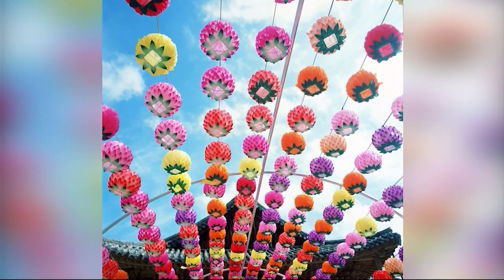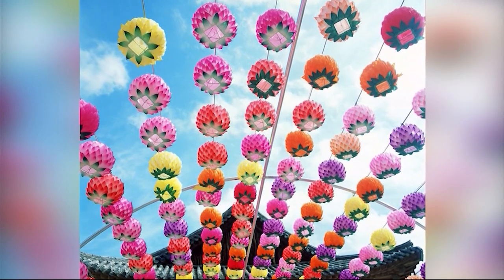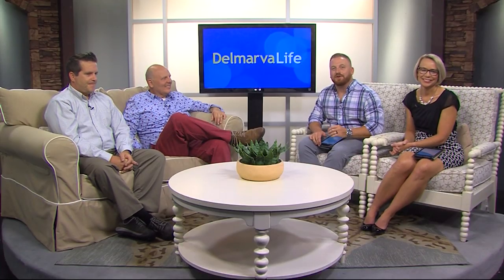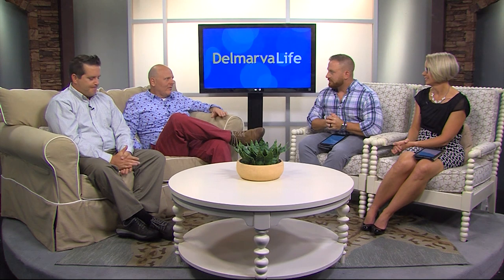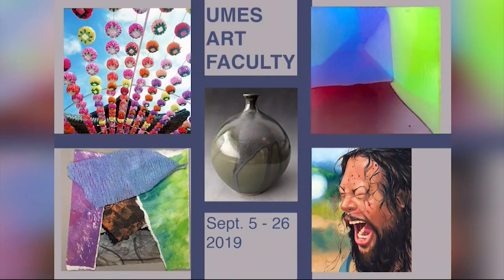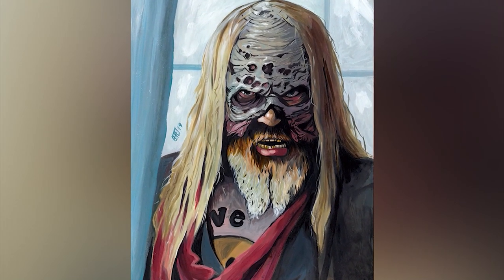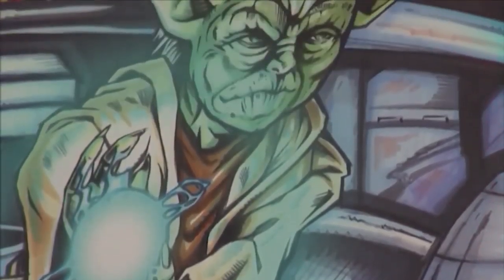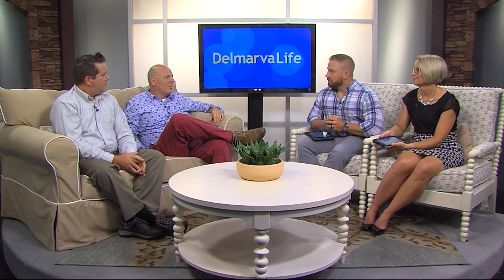UMES To Hold Art Faculty Exhibit